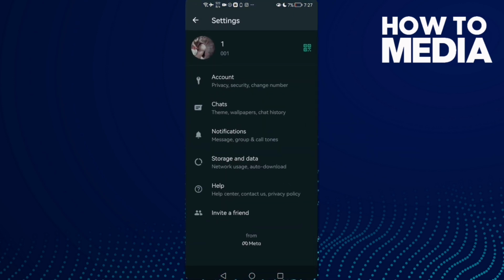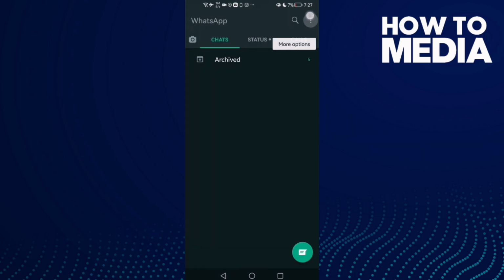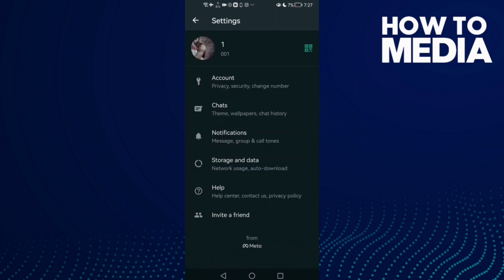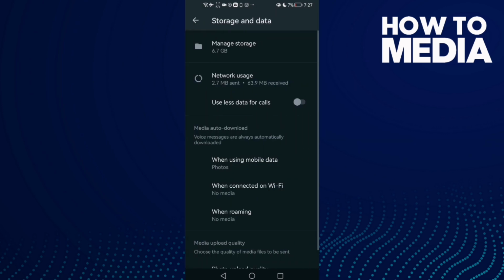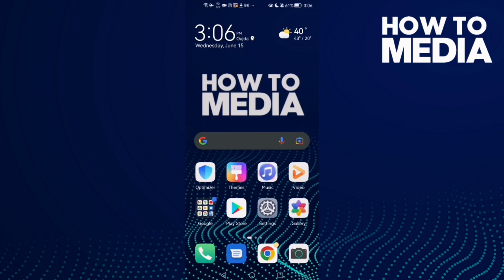How to Turn on Use Less Data For Calls on Whatsapp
in this video we discuss :